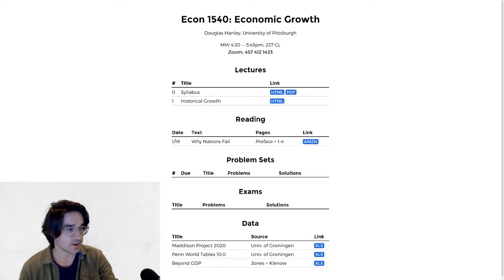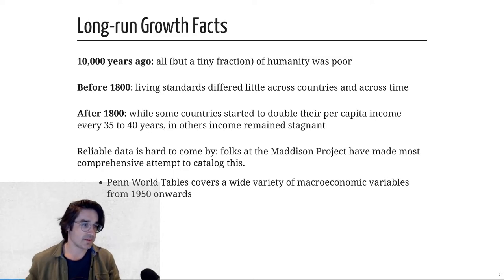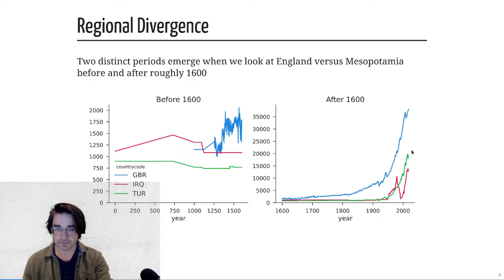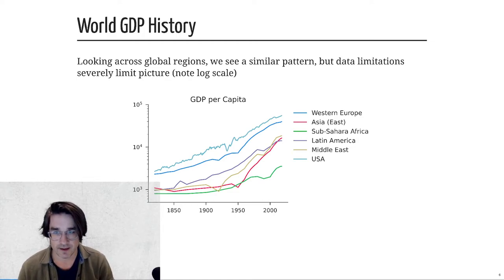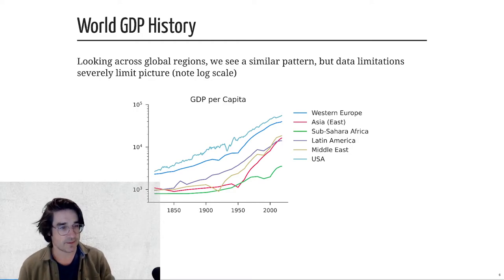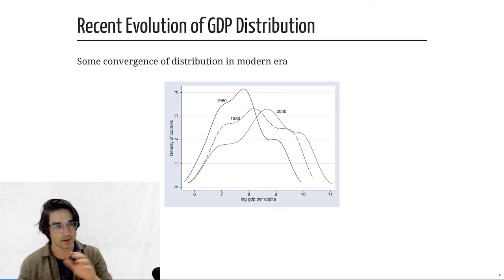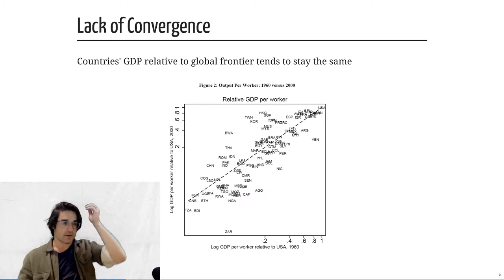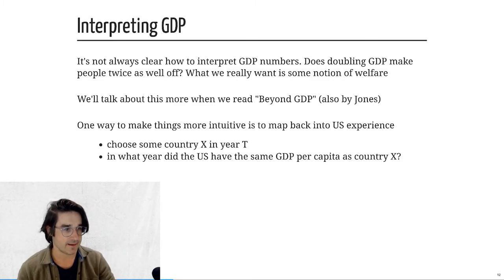Historical Growth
Overview of long-run history of growth using data from Maddison Project and Penn World Tables